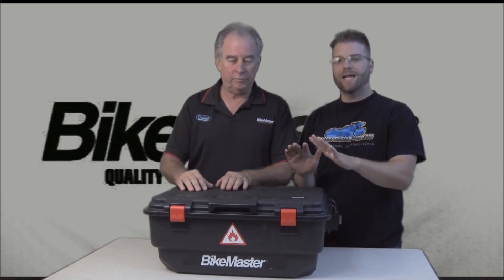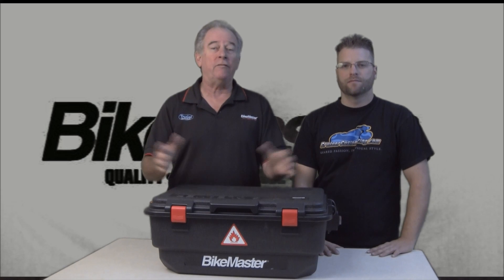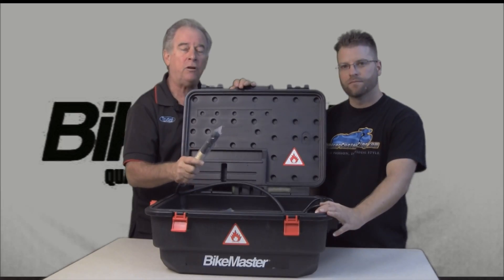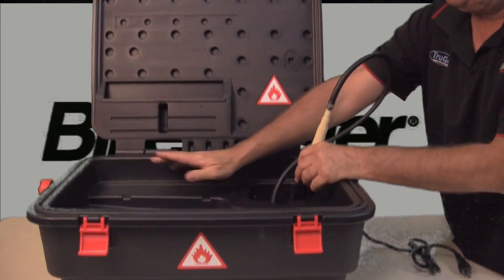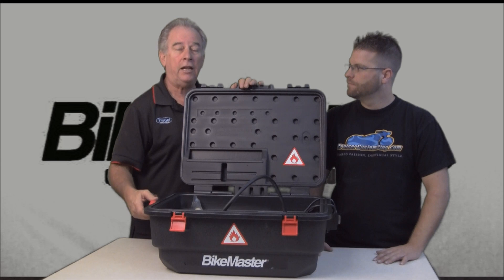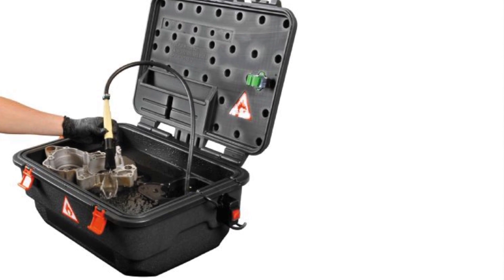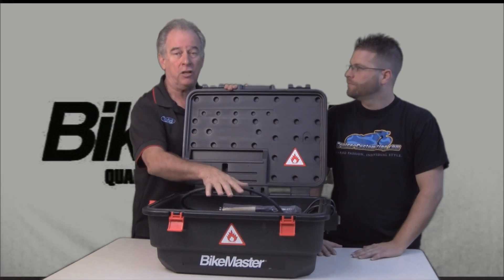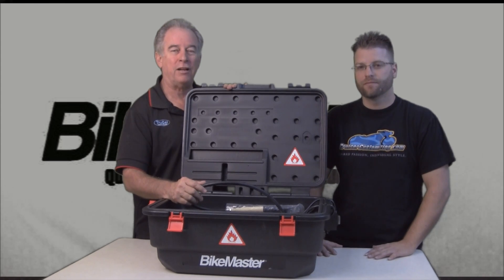WWGe96 BikeMaster Parts Wash Basin HD Video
Kyle Bradshaw of Cruiser Customizing and Greg Beck of Tucker Rocky talk about the Portable BikeMaster Parts Wash.

Until next week, take care and ride safe.

Kyle & Greg